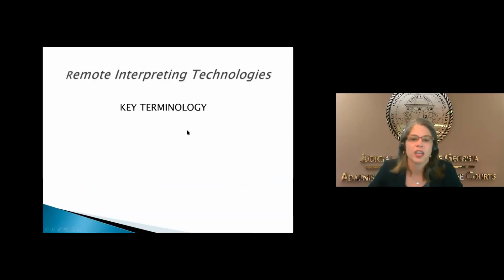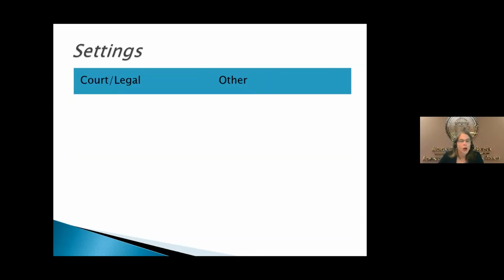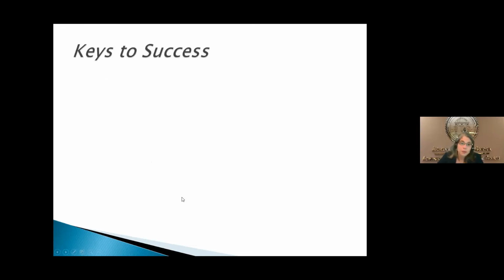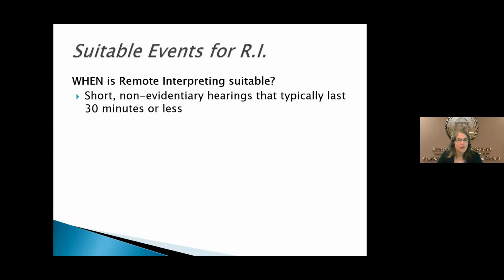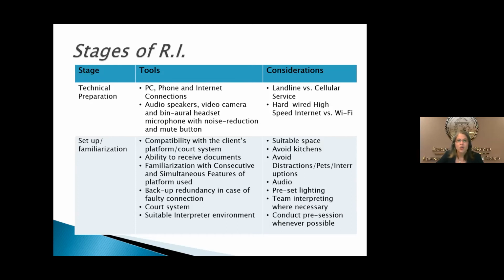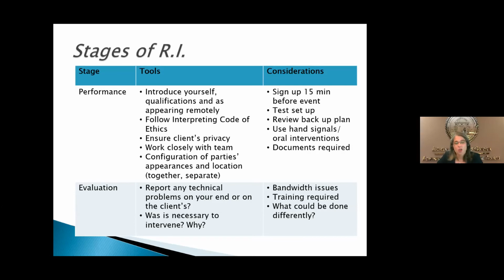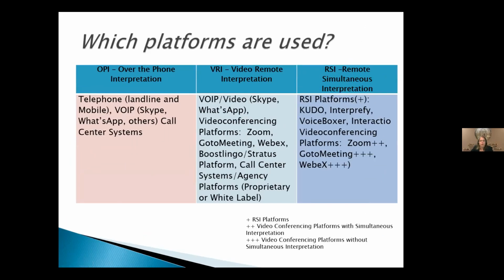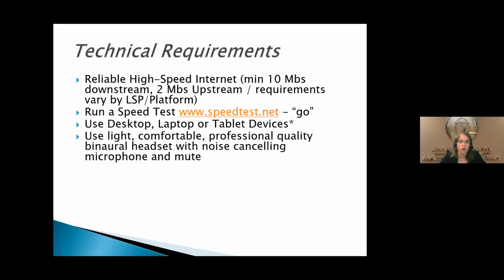Introduction to Remote Technologies